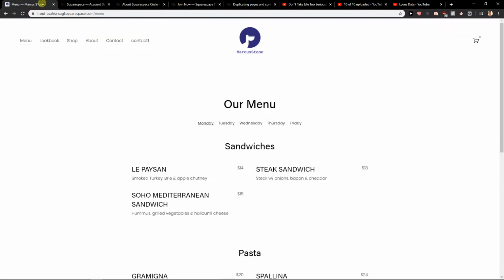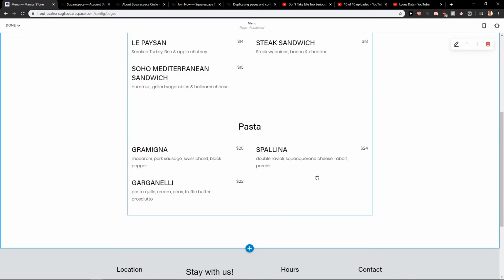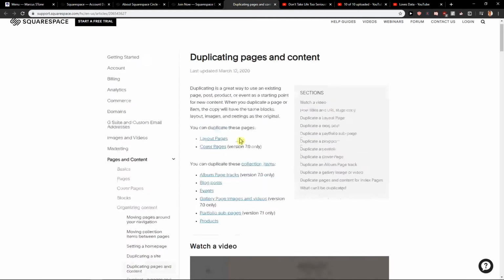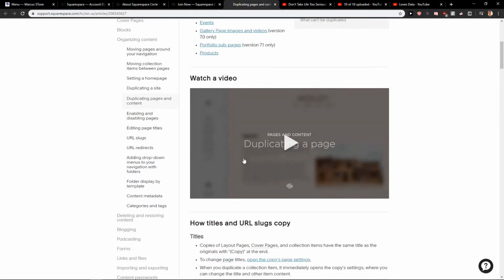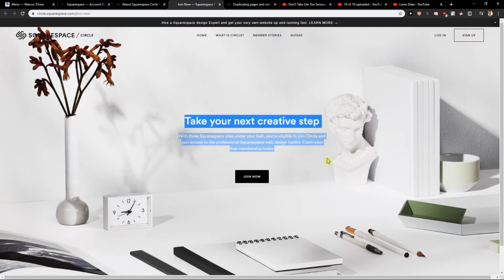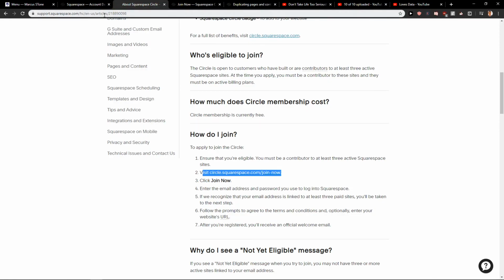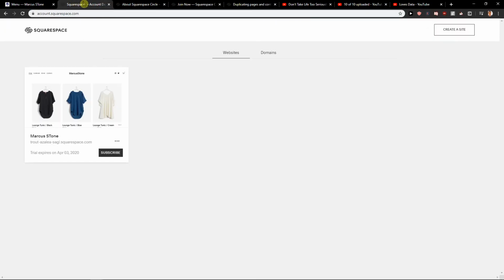How To Duplicate Site In Squarespace